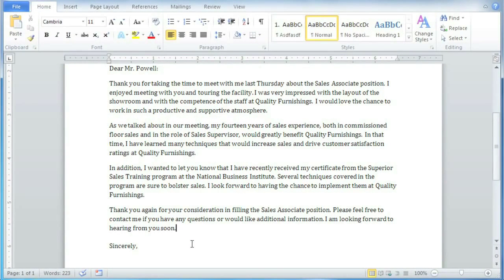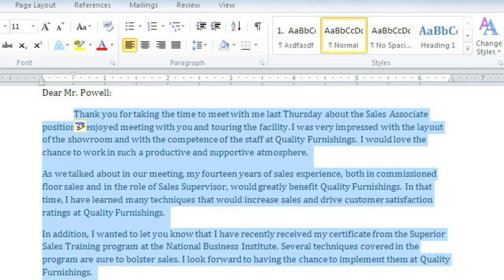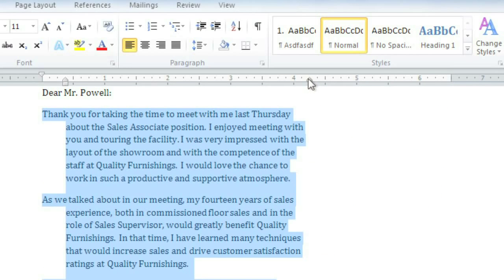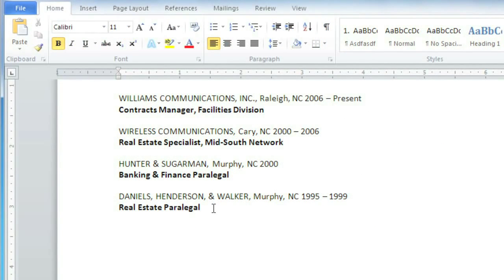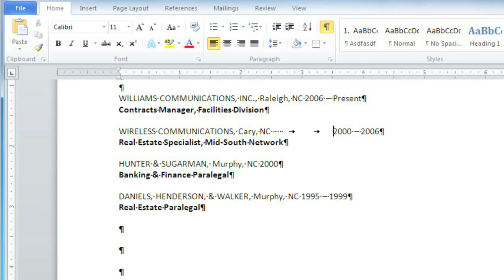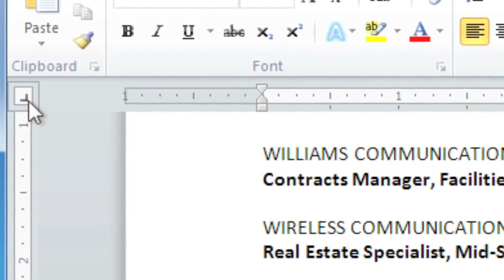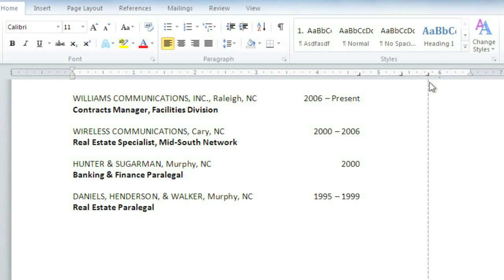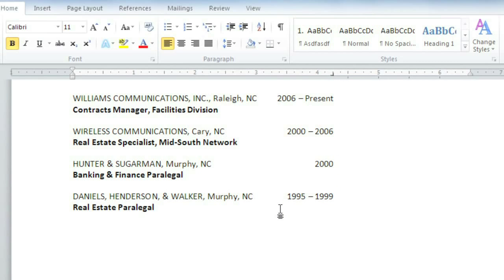Word 2010_ Indent and Tabs.mp4